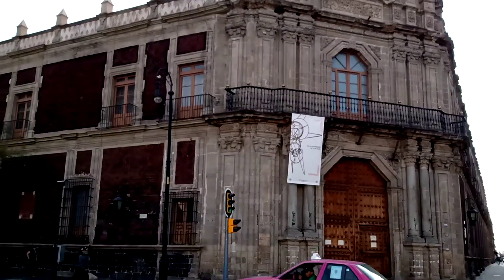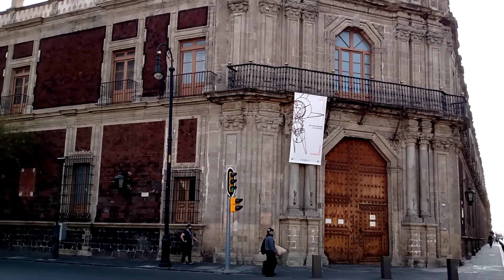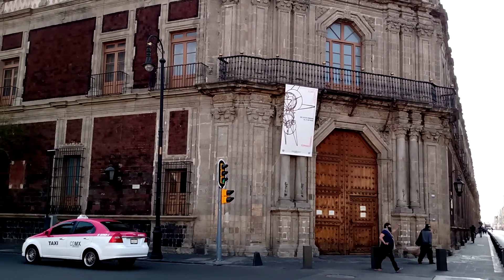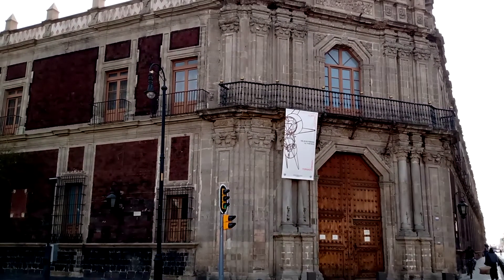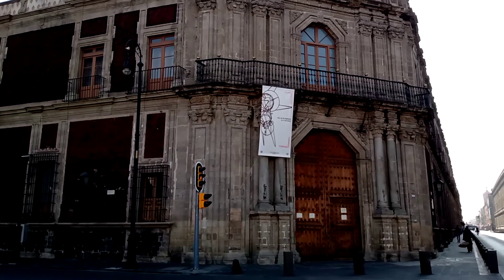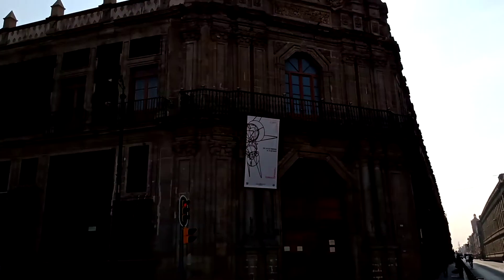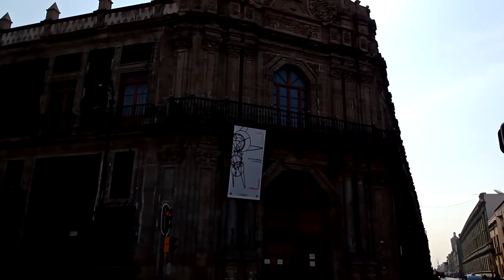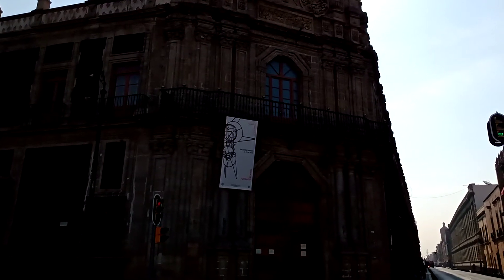Inquisition Palace by Pedro de Arrieta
Mexican baroque, early 1700,s Santo Domingo square